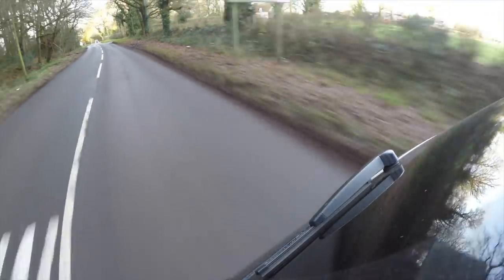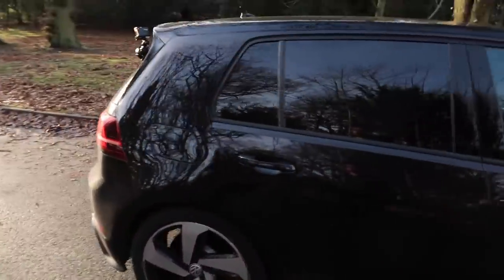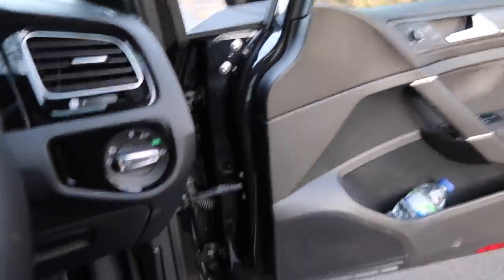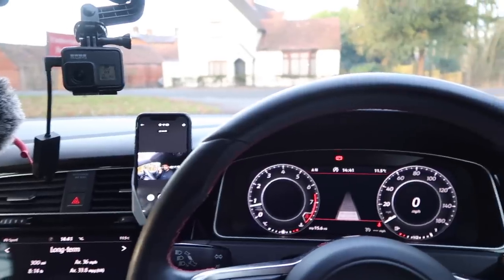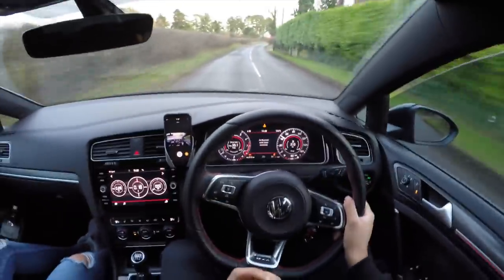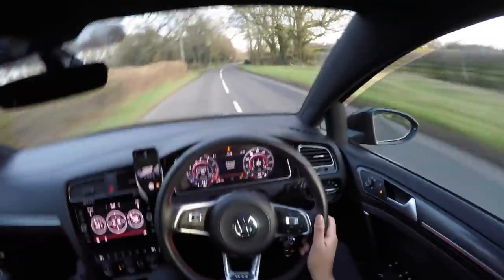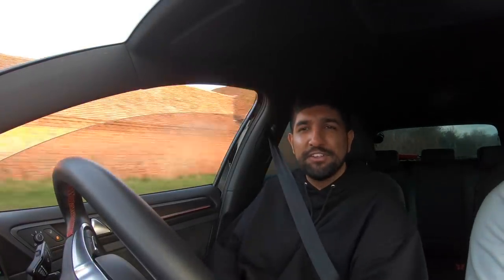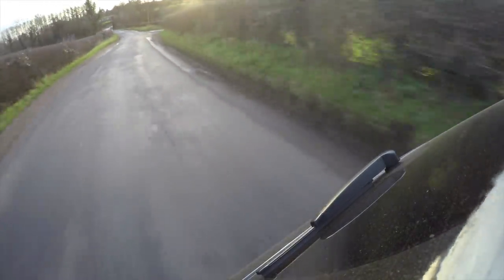Here’s What the VW GOLF GTI MK7.5 is Like to Drive (230PS)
My answer to the title would be yes, if you want something thats a bit more discreet and has lower running costs. Ultimately if it was my choice I'd hang on for a slightly used R. However, it still doesn't take away from the abilities of the GTI.

And if you like random vlogs on my M2.